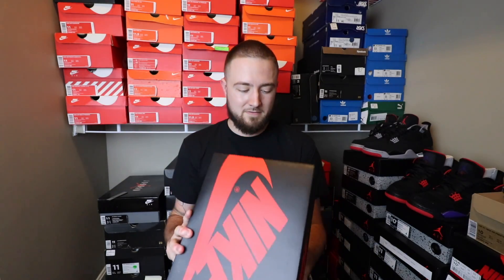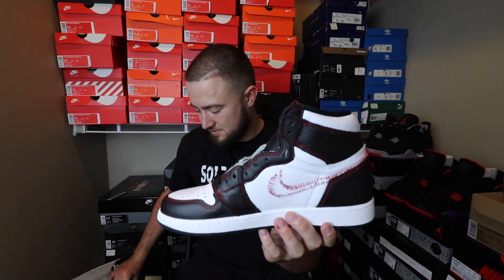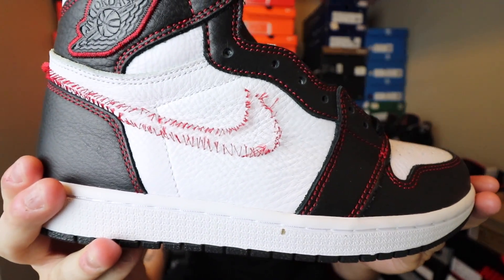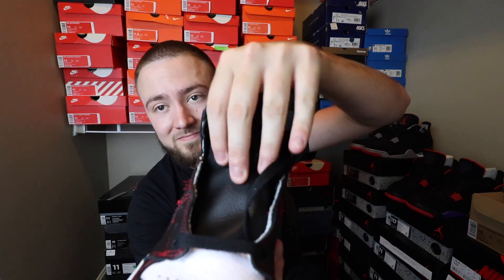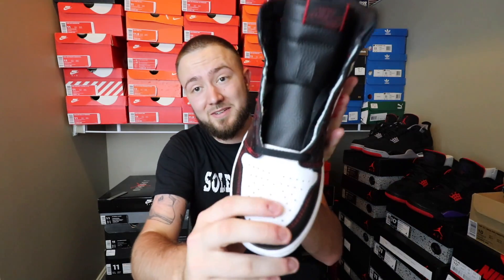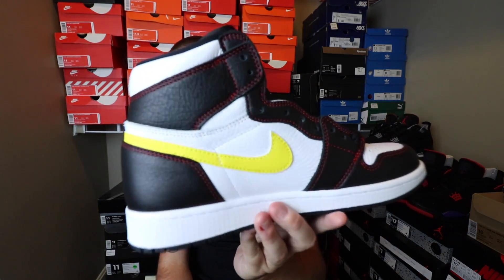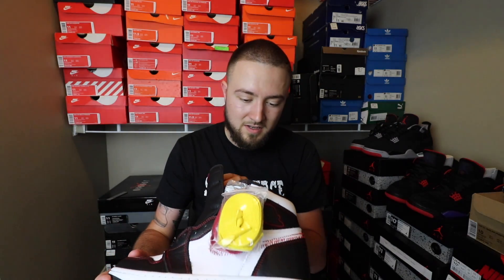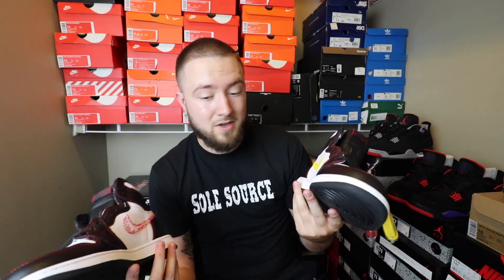REVIEW OF THE AIR JORDAN 1 DEFIANT "TOUR YELLOW" ARE THESE THE WORST AIR JORDAN 1 OF 2019?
DISCOUNT: HEGOTKICKZ

DISCOUNT: HEGOTKICKZ

TODAY YOU GUYS I DID THE REVIEW OF THE TOUR YELLOW DEFIANT JORDAN 1 LET ME KNOW WHAT YOU ALL THINK DOWN BELOW